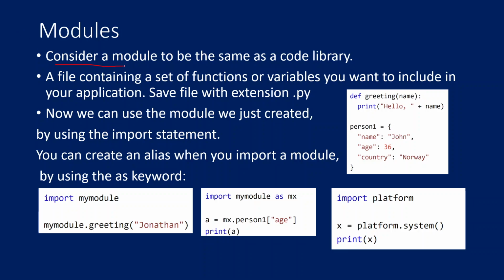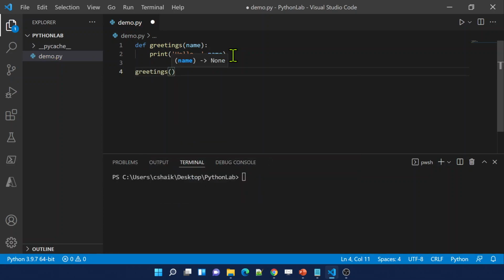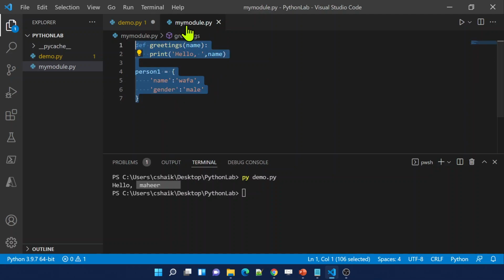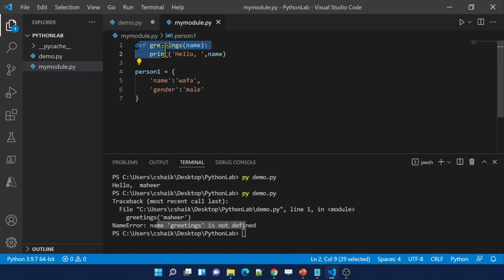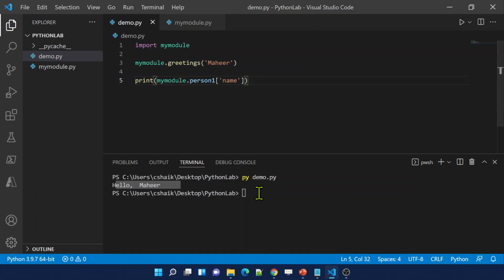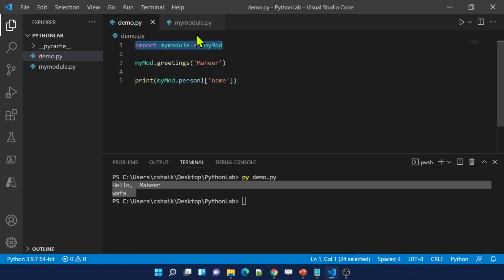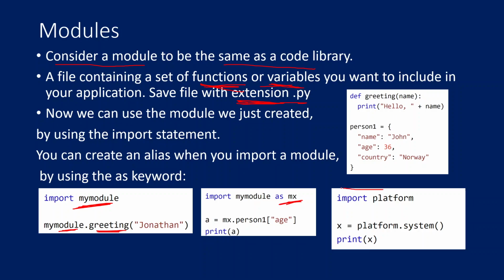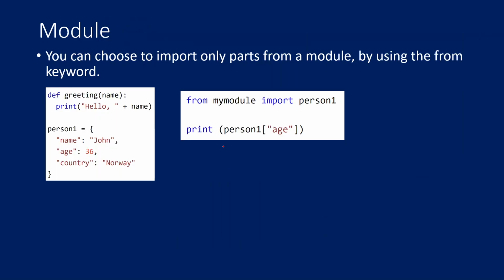43. Modules in Python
In this video, I discussed about Modules in Python.